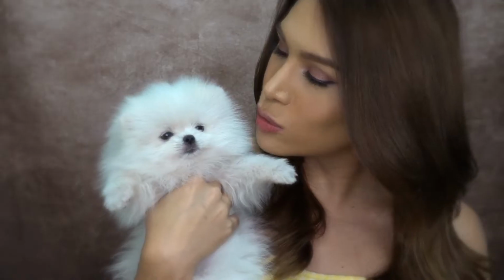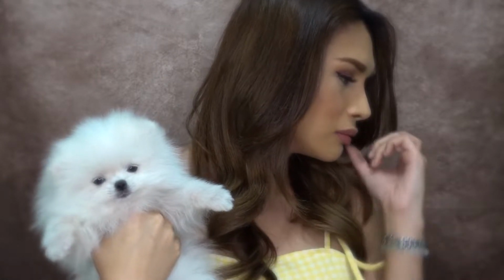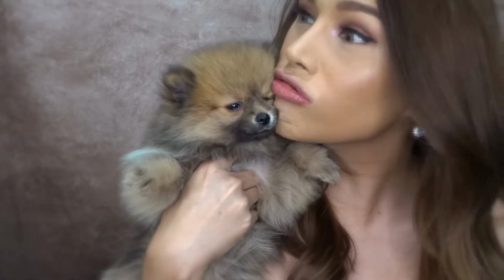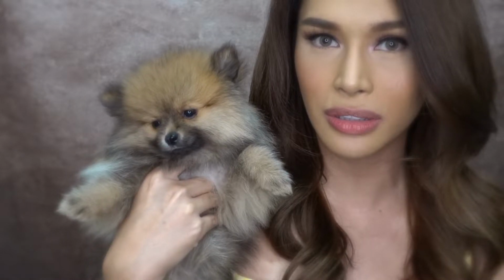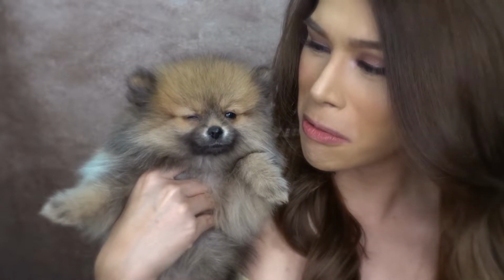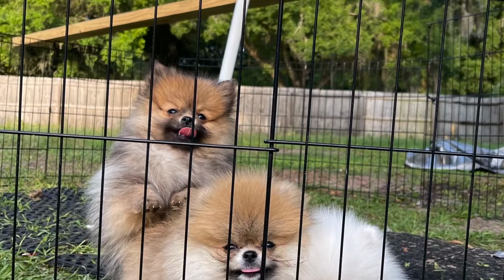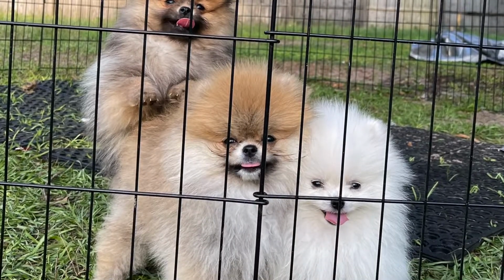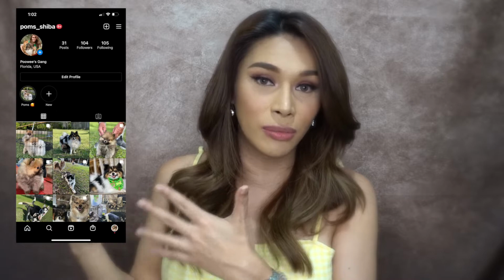My journey of buying Teacup Sized Pomeranian in South Korea 🐻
Please have fun watching this video. This is only to share of what i experienced buying my puppies internationally.